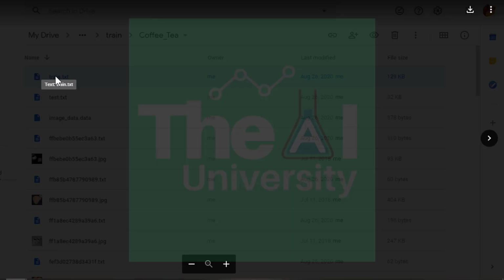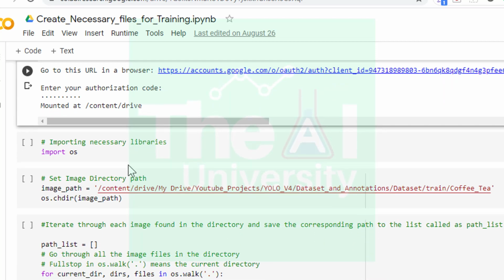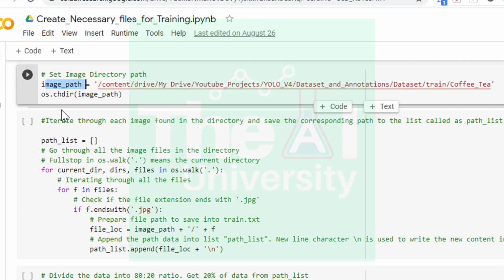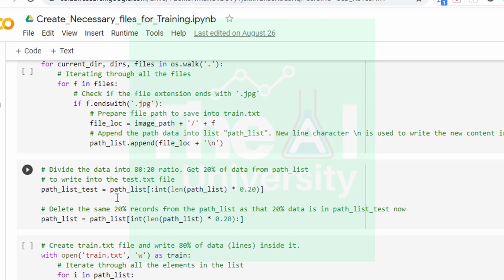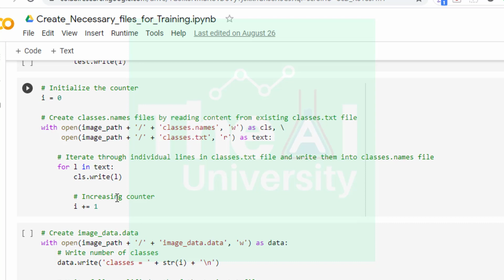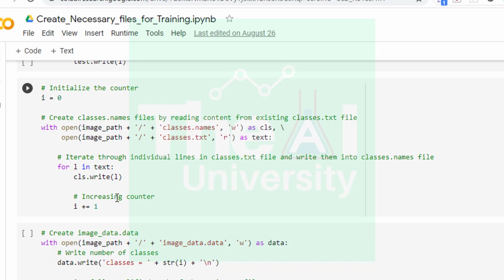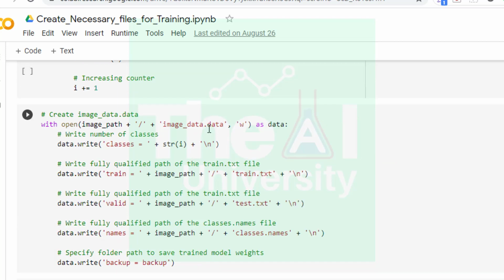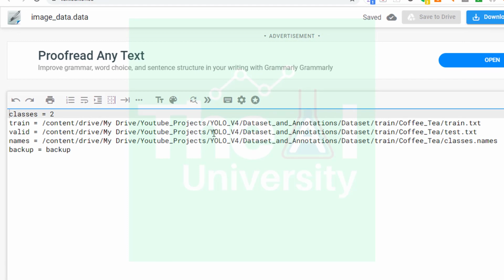Create Training and Test files for YOLOv4 | YOLOv4 Object Detection Code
This video titled "Create Training and Test files for YOLOv4 | YOLOv4 Object Detection Code" explains the steps to create various files such as data file,
class names file, training and test files in order to train the object detection model on the images we downloaded in the previous videos using YOLO
framework. These files will contain the fully qualified path of the images on which we want our object detection model to be trained on using YOLO. Train.txt will contain 80% of those fully qualified image paths and Test.txt
will contain the remaining 20% of those fully qualified image paths. We already know from the previous videos that both images files and corresponding bounding box annotation text files need to be stored side by side.

Get the "The AI University" Android App on Google Playstore